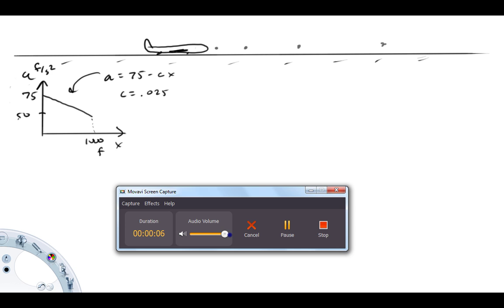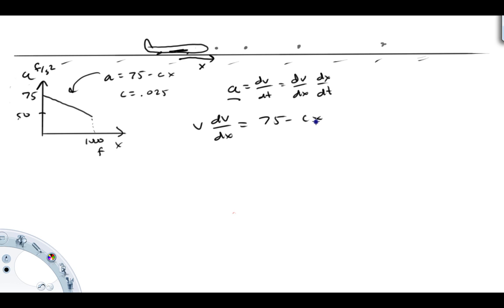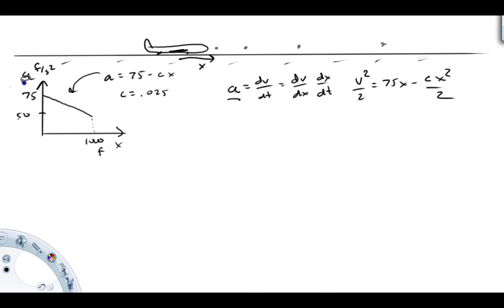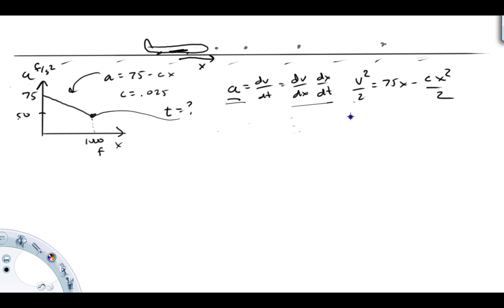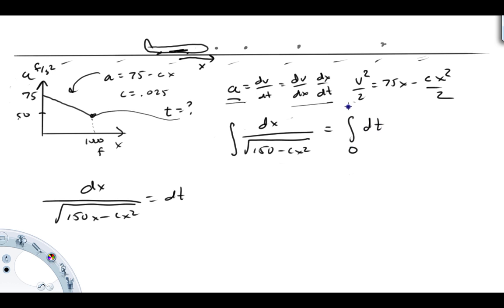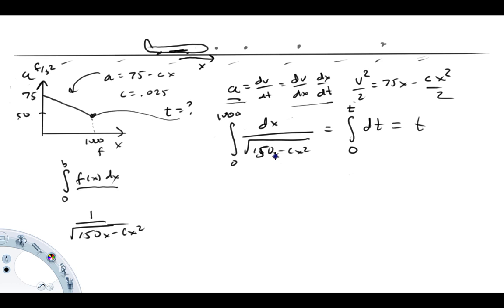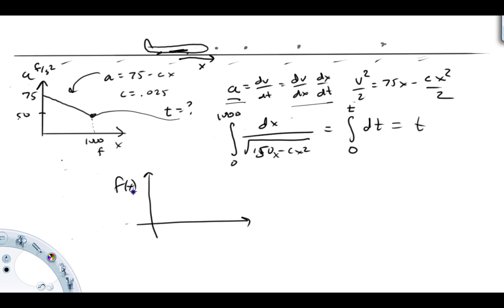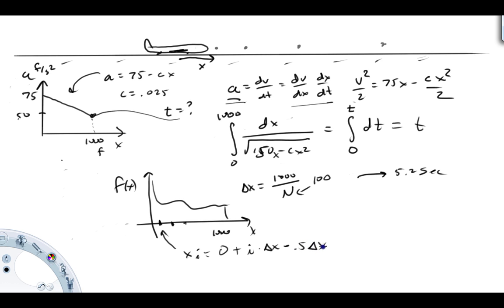12 65 part 1